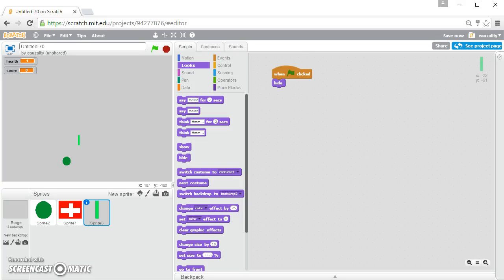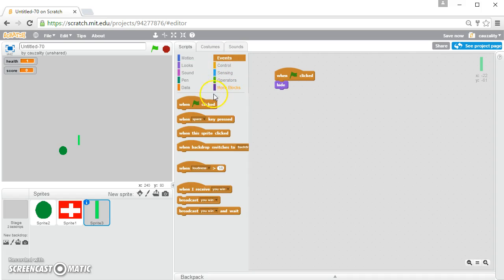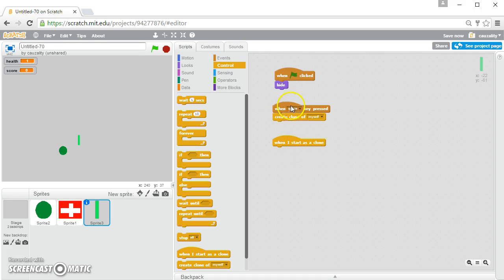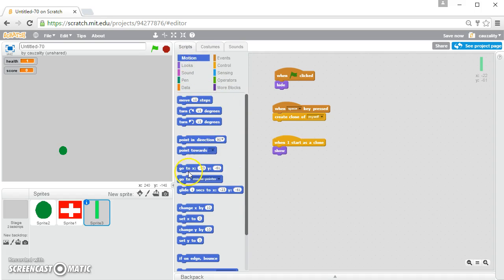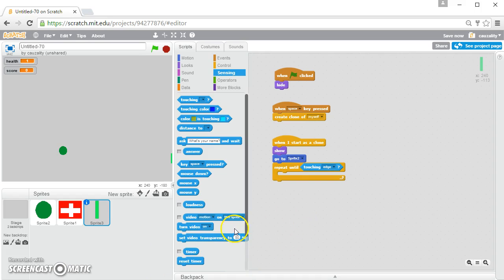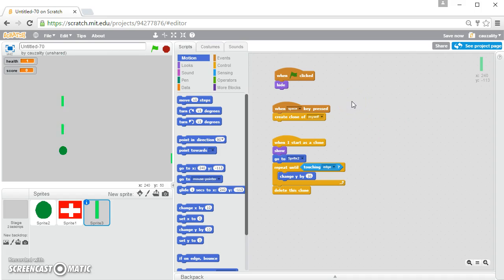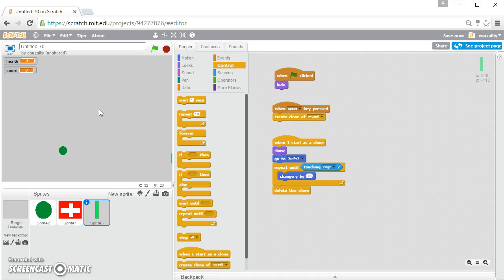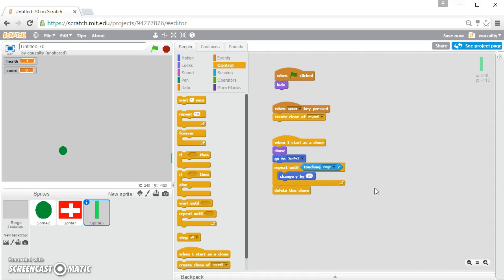Scratch Space Shooter 2